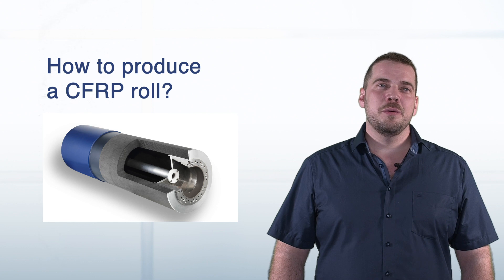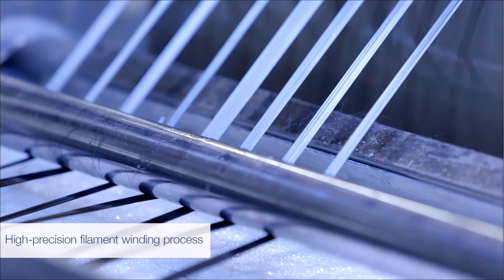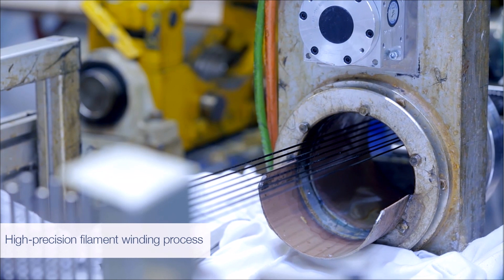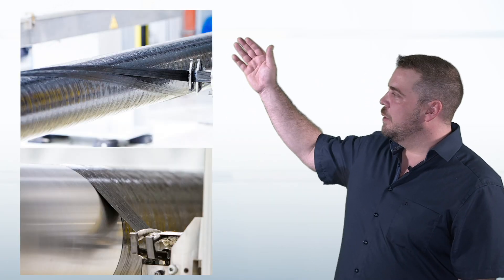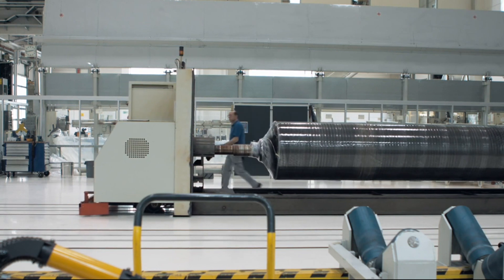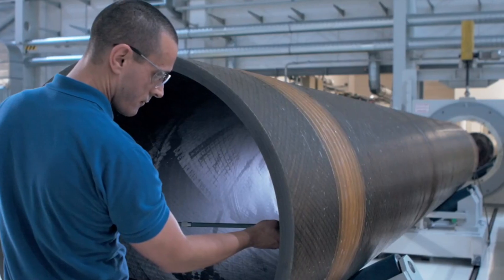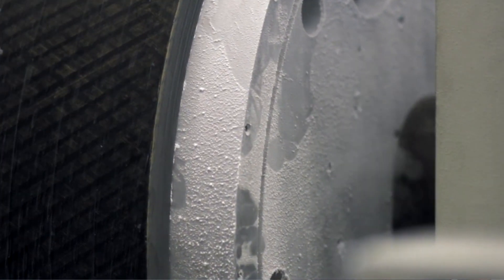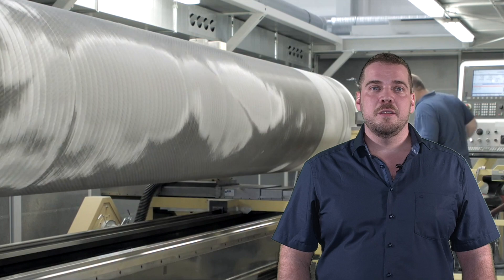How to produce a CFRP roll? - Voith Composites 4.0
CFRP rolls are typically used in machinery for paper production. Given their size and lighter weight than non-CFRP rolls, as well as their high quality, have you ever wondered how CFRP rolls are made?

In this video, you will learn all about the production of CFRP rolls - starting with a high-precision filament winding process that pioneers the principles of Composites 4.0.